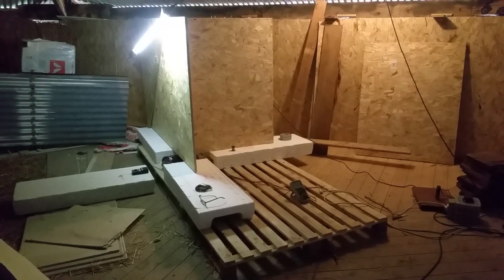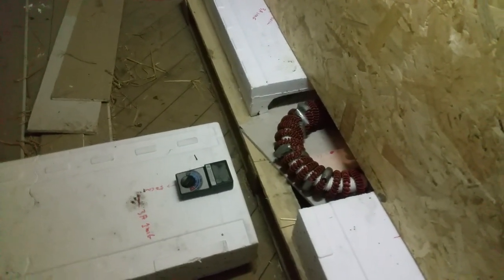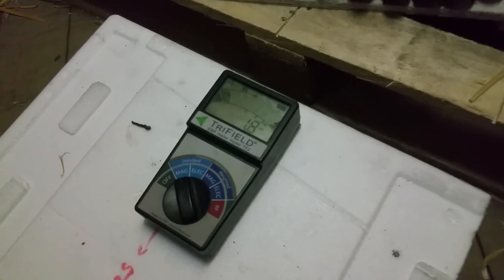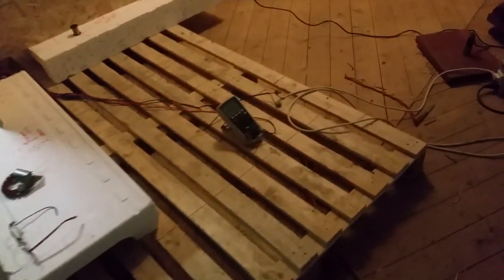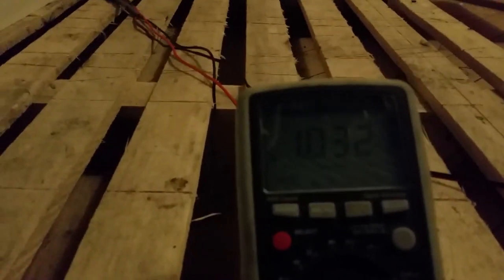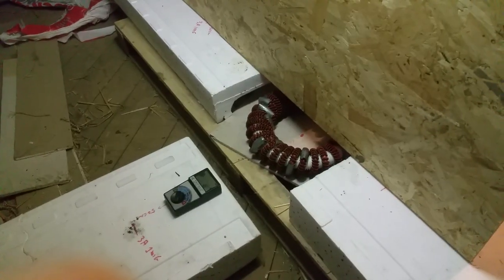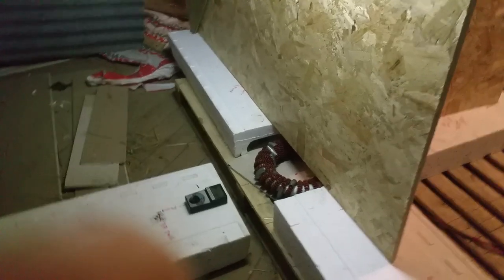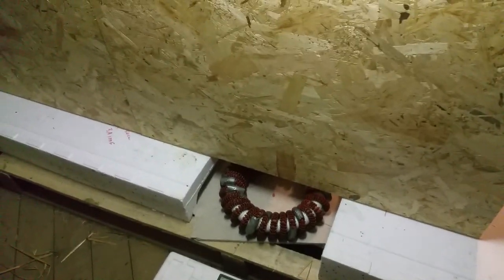O-Day - Henk Jurrien's new rig for testing his Super-Super-Tor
BANK: HSBC
Branch Address: 153 North Street Brighton, East Sussex, BN1 1SW
Account Name: Quantum Heat C.I.C
Sort Code: 40-14-03
Acc No.: 12631571
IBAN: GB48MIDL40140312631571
SWIFTBIC: MIDLGB22